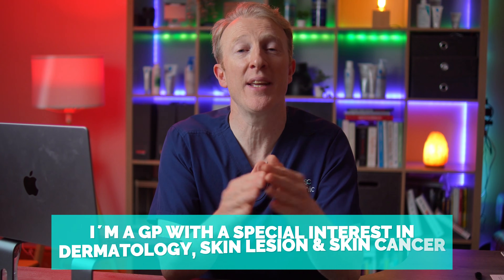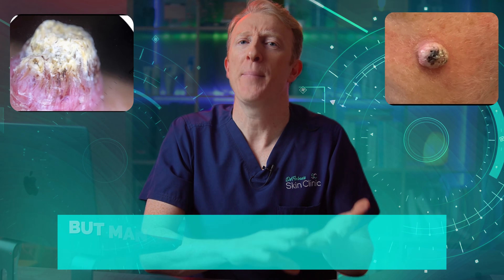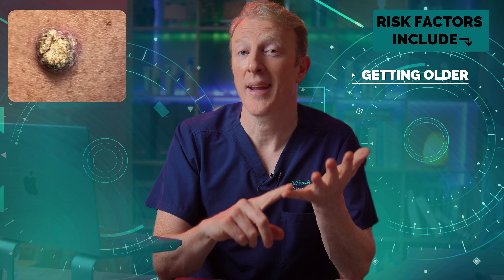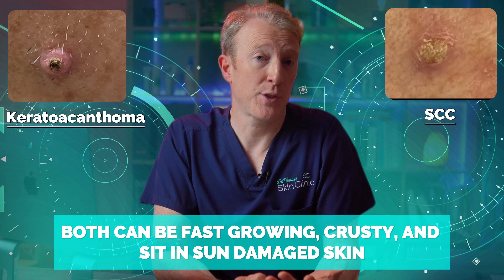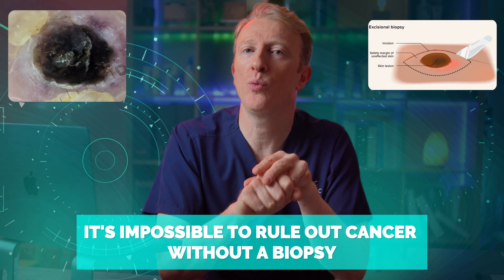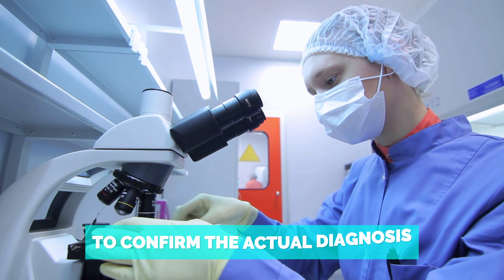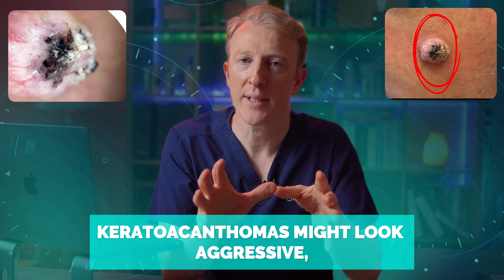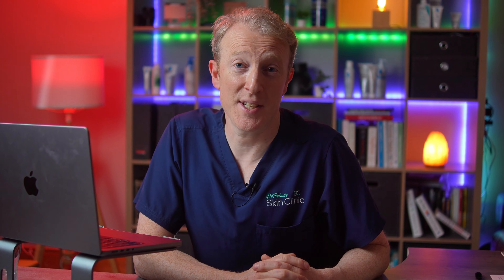Keratoacanthoma: Volcano Lump or Skin Cancer?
Ever noticed a rapidly growing skin bump with a crater in the middle — like a little volcano on your skin? It might be a keratoacanthoma, a skin lesion that straddles the line between harmless and potentially serious.

In this video, Dr Finbar (GP with a special interest in skin lesions and skin cancer) explains:

What keratoacanthomas are
Why they’re so confusing
How to spot one on your skin
When they need treatment — and when they might not

What keratoacanthomas look like
Why they’re often mistaken for squamous cell carcinoma (SCC)
The role of sun damage, immune suppression, and skin trauma
Red flags that mean it's time to act
Biopsy, treatment, and when a 'watch and wait' approach might be safe
Whether you're a patient, carer, medical student, or GP — this video breaks it down clearly and calmly.

📘 Facebook: Dr Finbar’s Skin Clinic